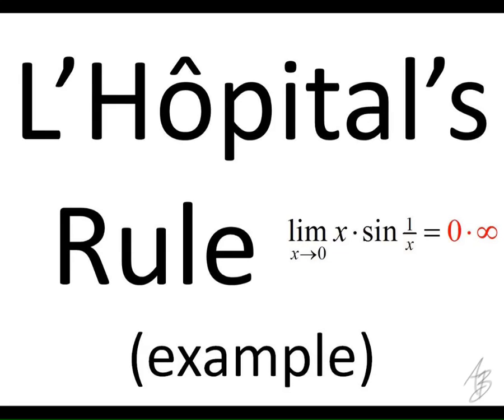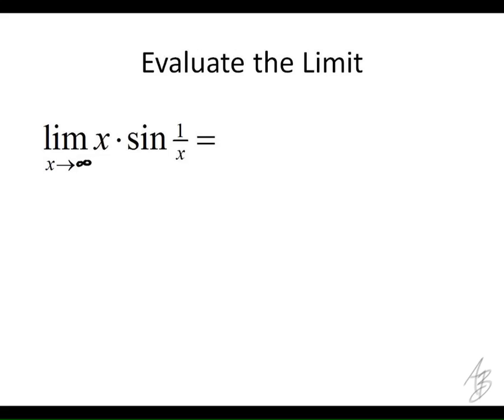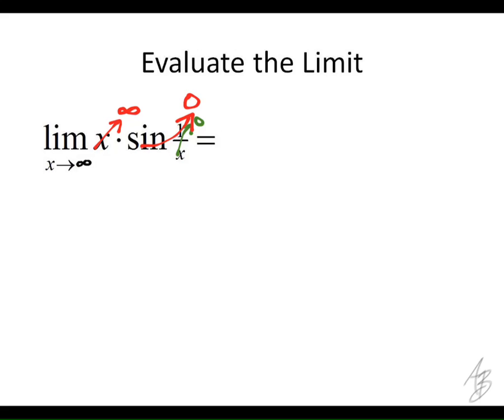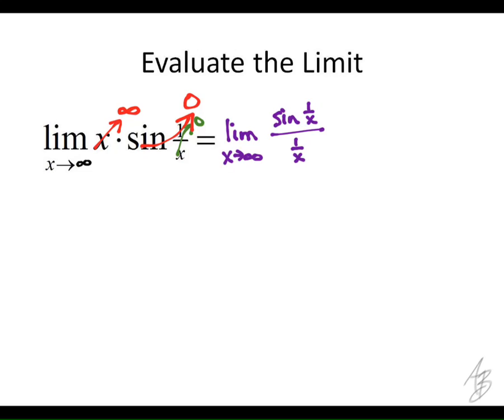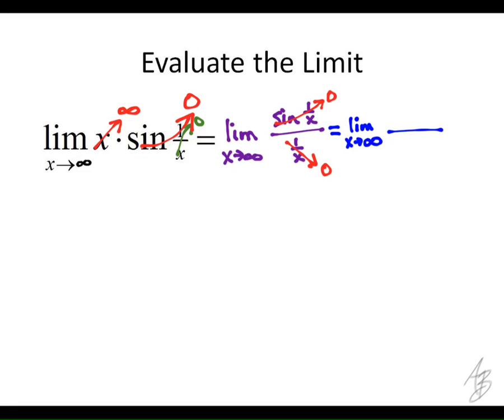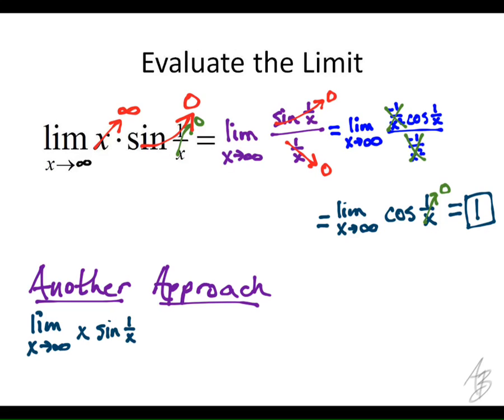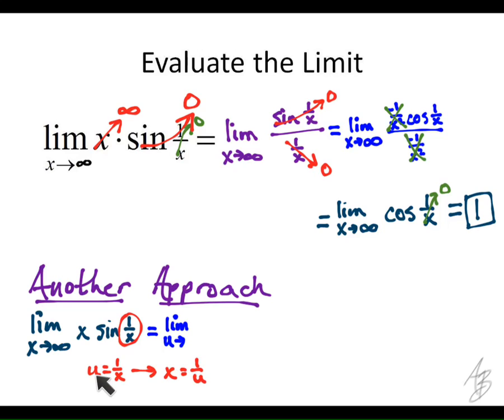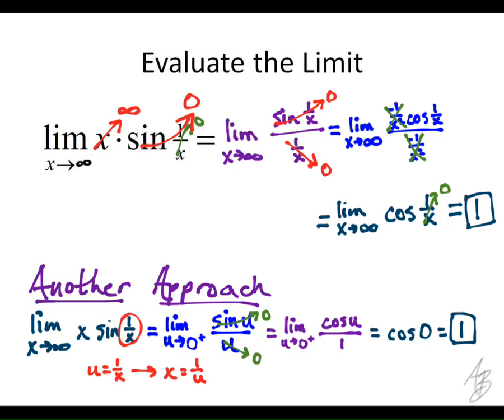42: L’Hôpital’s Rule - example (0*oo)